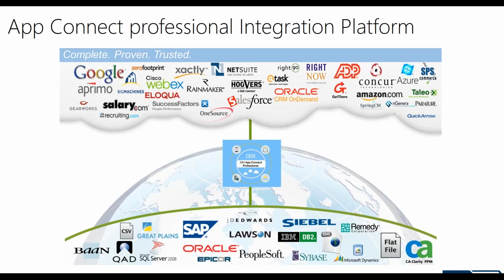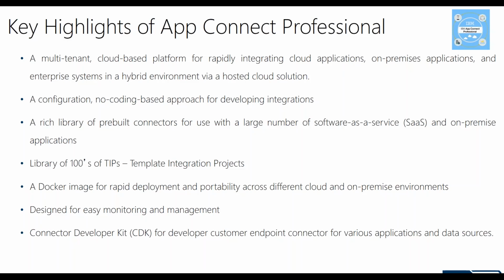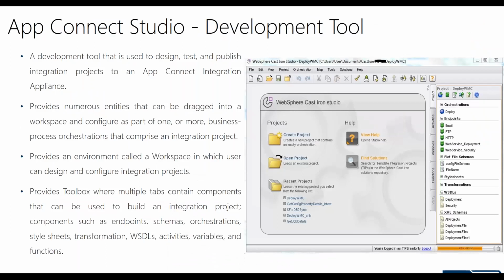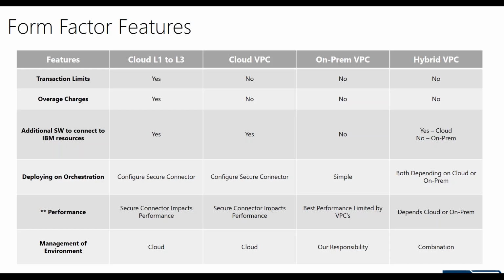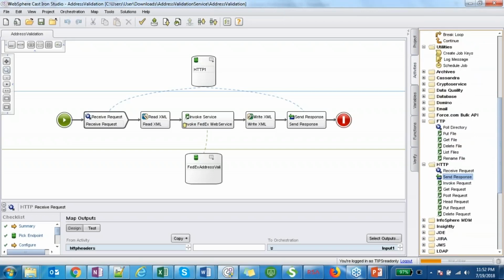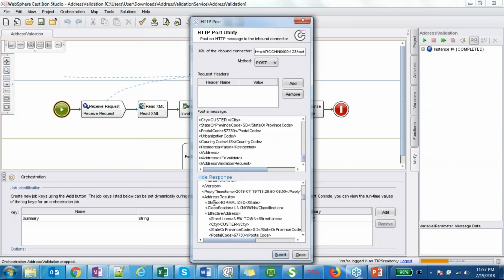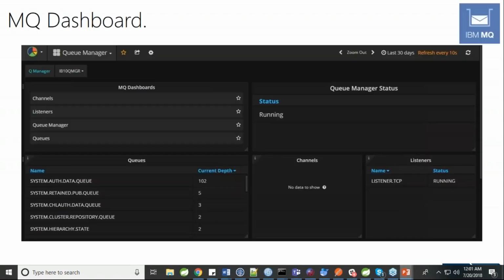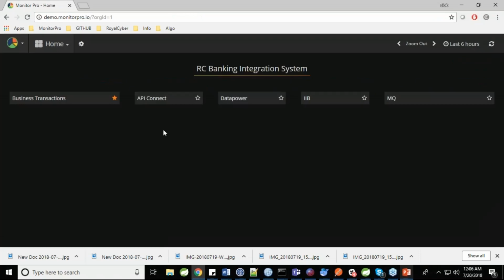Deep Dive into IBM App Connect Enterprise v11.0 | Royal Cyber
IBM App Connect Enterprise v11.0 is the official successor of IBM Integration Bus (IIB). IBM App Connect Enterprise brings together the best of the existing, industry-trusted IIB with the new IBM Cloud native technologies to deliver a platform that supports a range of integration needs across a modern digital enterprise. In this video, we’ll walk you through what App Connect Enterprise is, the new enhancements to the runtime, the additional capabilities you get in the box, and the different deployment options.